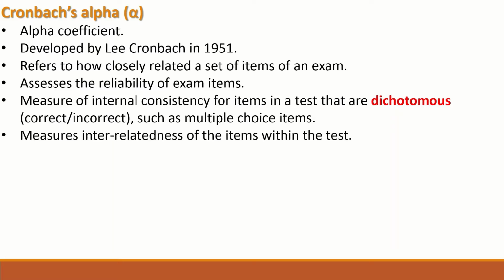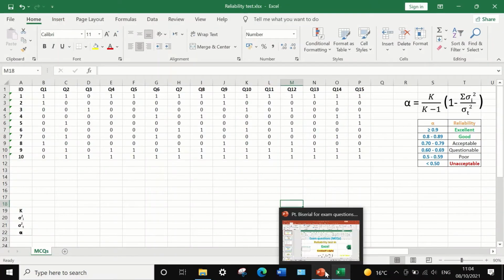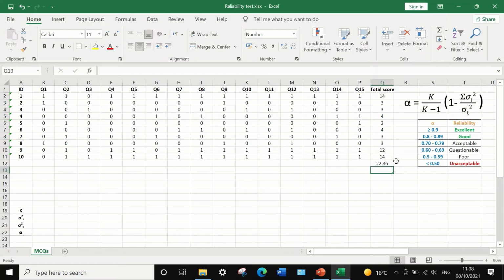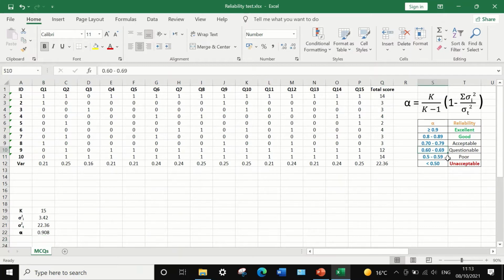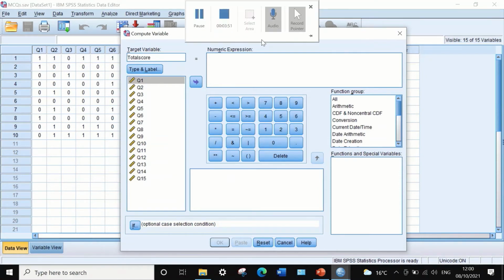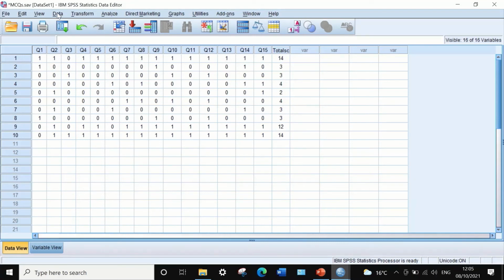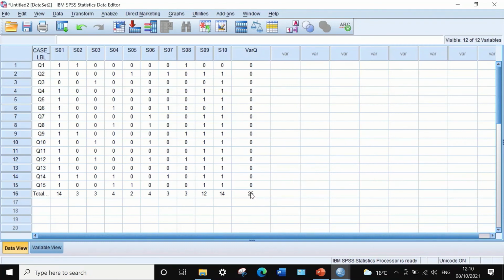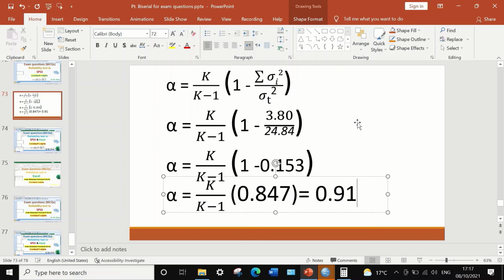Description of Exam Reliability test in Excel & SPSS using Cronbach’s alpha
Exam Reliability test in

Excel & SPSS

Cronbach’s alpha